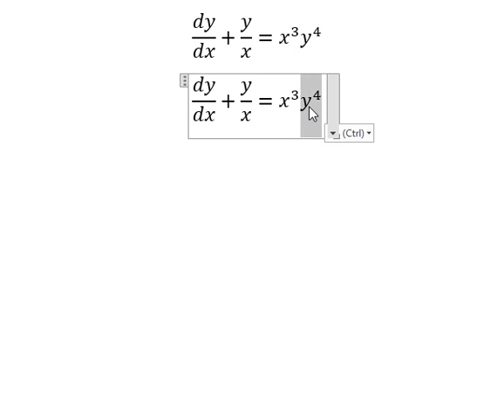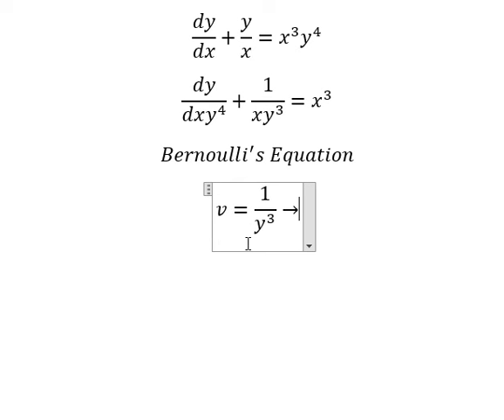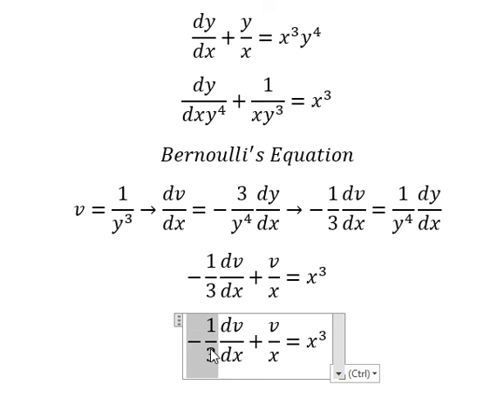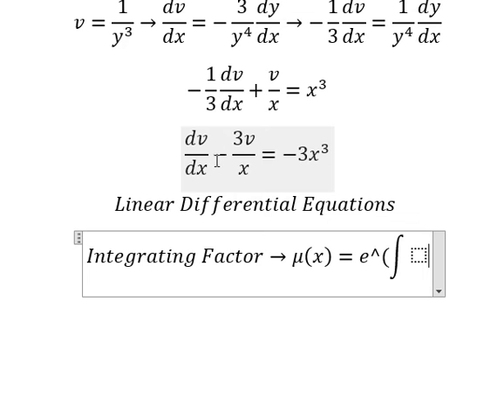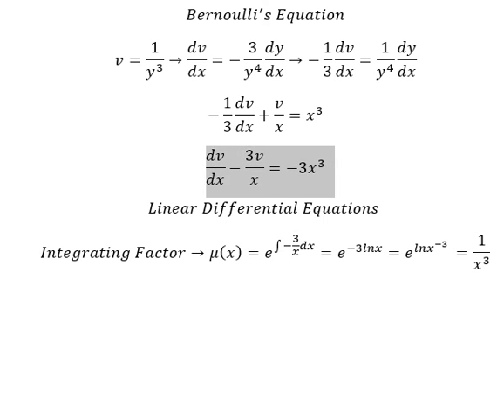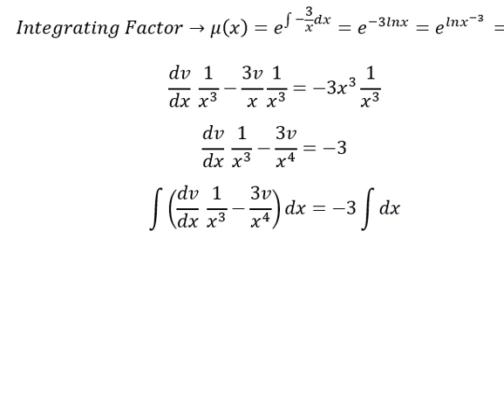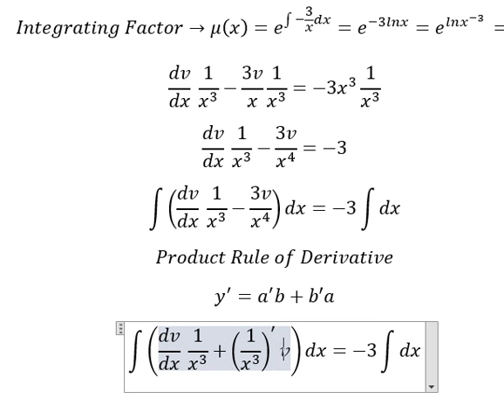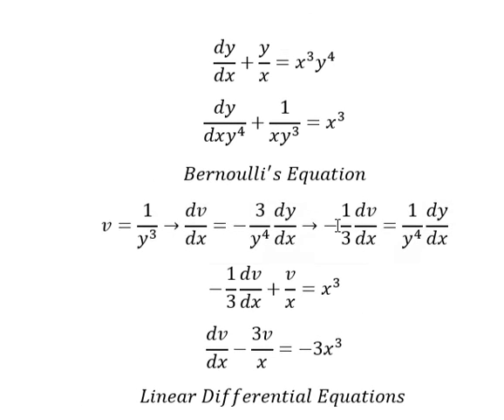Calculus Help: Bernoulli's Differential Equations - dy/dx+y/x=x^3 y^4 - Techniques